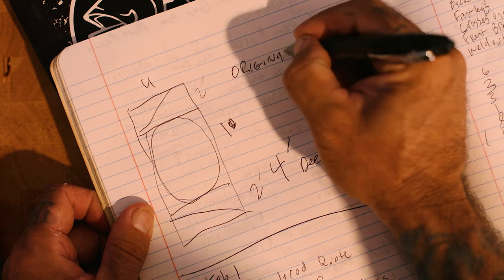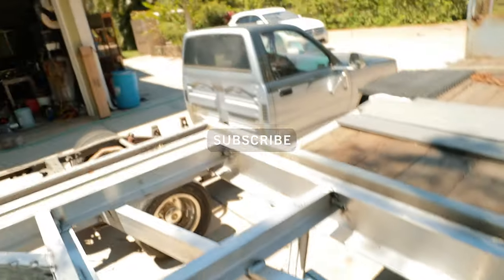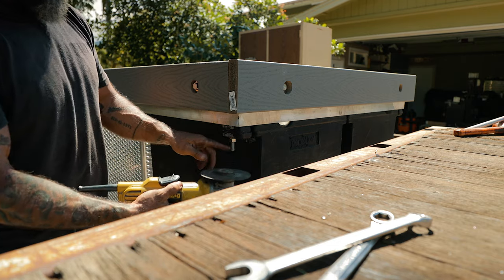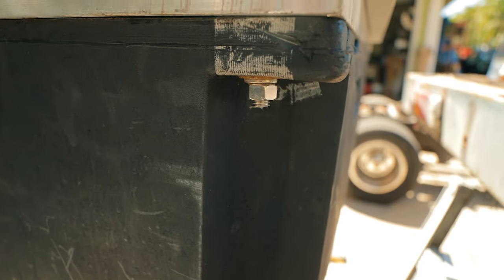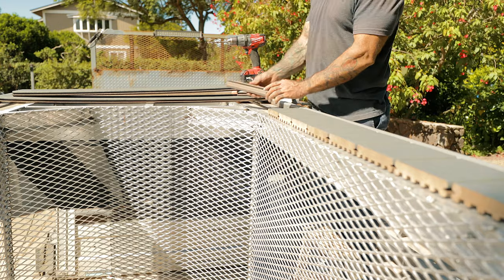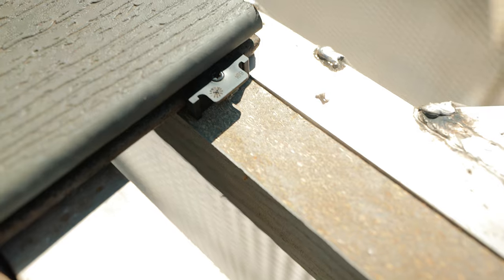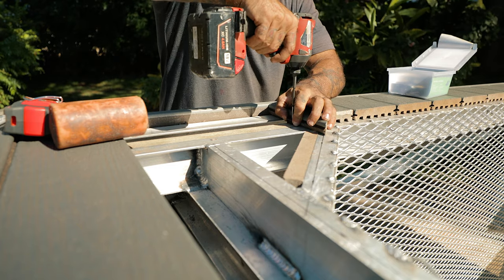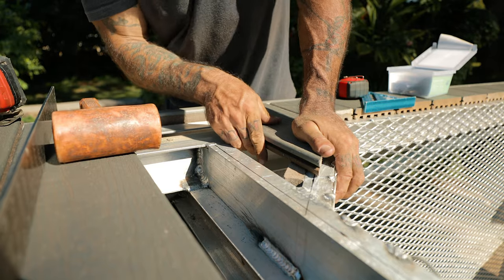How to Build a Commercial Style Floating Dock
We build an aluminum floating dock frame and deck it with Trex decking. Tips for building a small dock with basic tools and a little knowledge. We've made these from this small size all the way to 25' using these methods.

Gear I use to make videos:

Canon 1DXMK2
RODE MIC